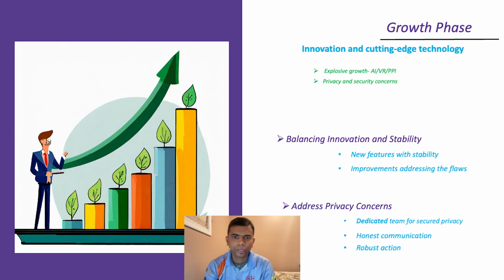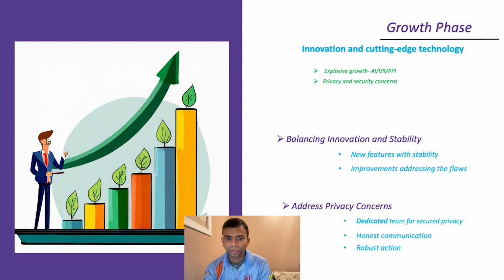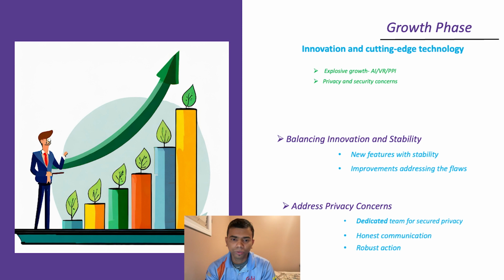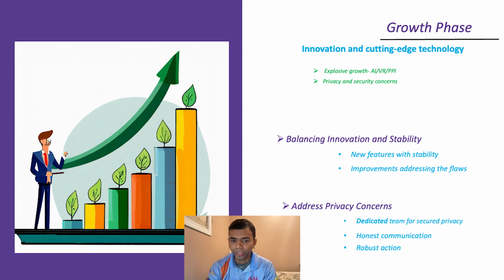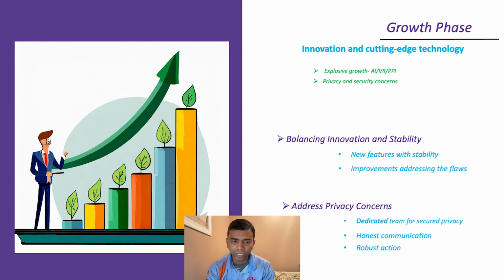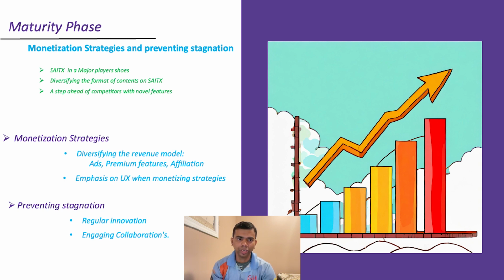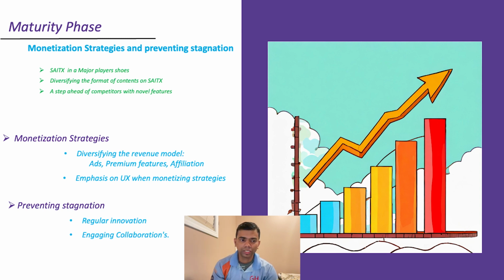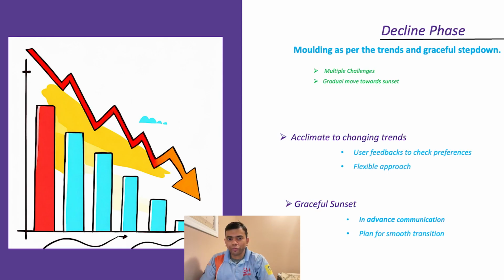N Ghimire 000927776